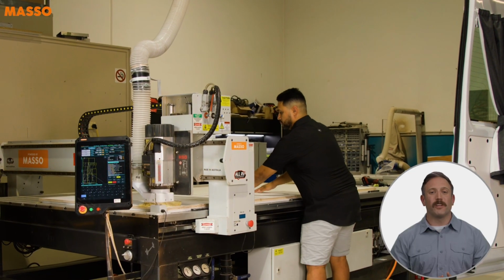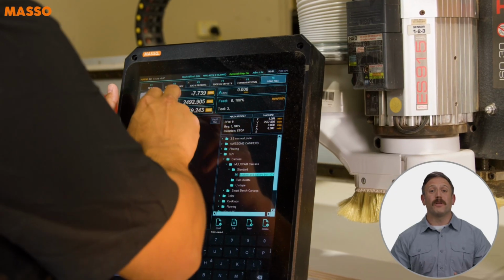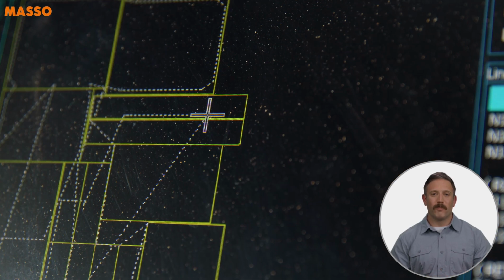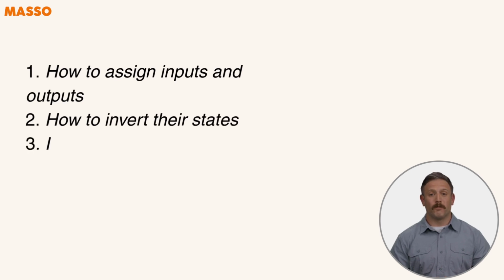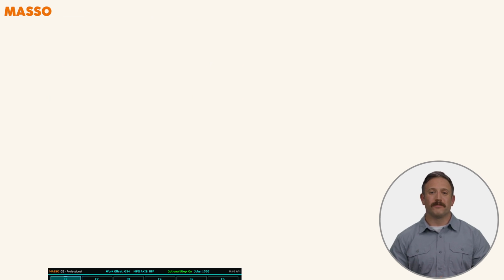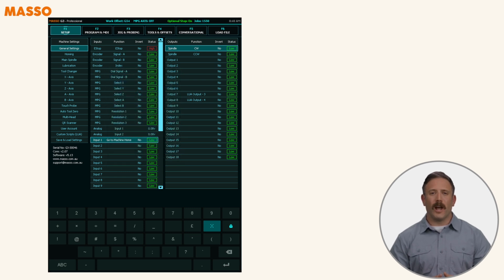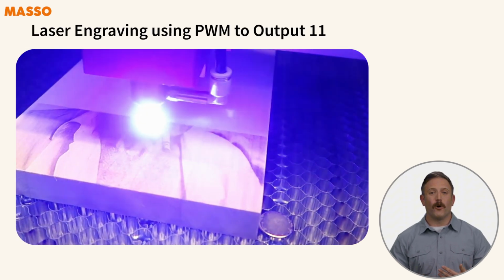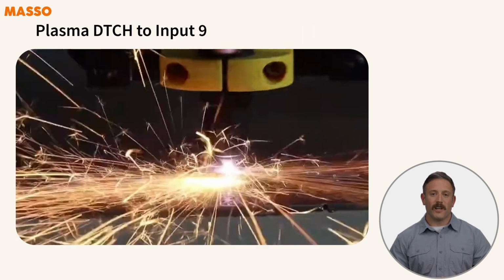How to Configure Inputs and Outputs on MASSO G3 Touch (2026)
Current-software guide to assigning inputs and outputs on a MASSO CNC controller: the Setup screen, the Assigned Function list, inverting an input, and the fixed assignments for PWM laser (Output 11) and plasma DTHC (Input 9).

Your inputs and outputs are the backbone of how your MASSO controller talks to your machine — set them up right, and everything else runs the way it should.

In this video, we walk through exactly how to assign functions to your inputs and outputs, how to invert their states when needed, and a few important assignment rules you need to know before you get started.

🔧 What you'll learn:
- How to access the Setup screen and enter your password (and why you still need to press Enter even with a blank password)
- How to assign functions to inputs and outputs using the Assigned Function screen
- How to invert an input or output's state using the Spacebar (or on-screen on MASSO Touch)
- Key assignment limitations: Laser engraving (PWM) can only be assigned to Output 11, and Plasma DTHC (Digital Torch Height Control) can only be assigned to Input 9
- How to invert standard inputs and spindle signals